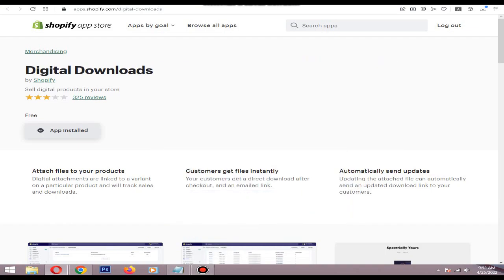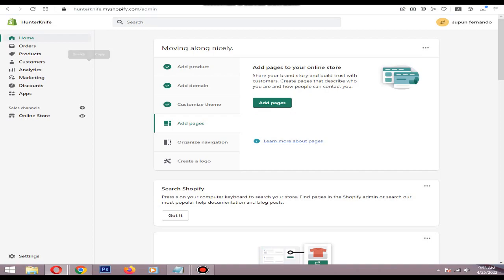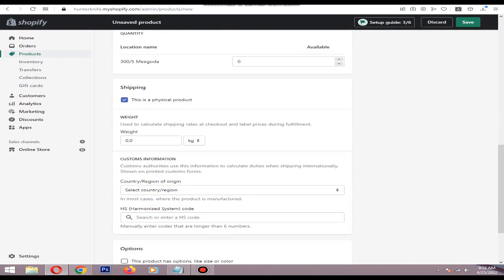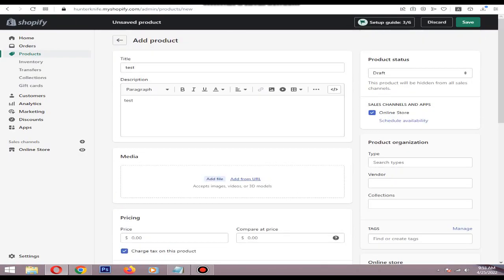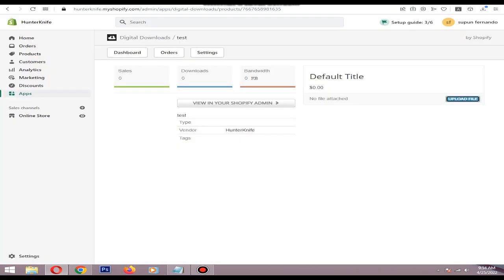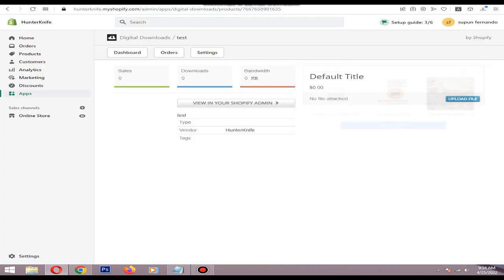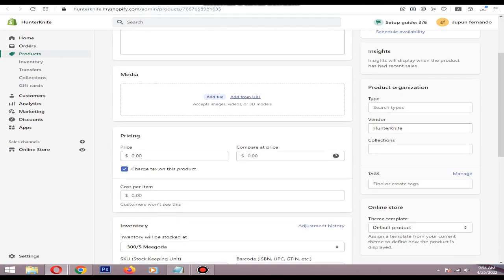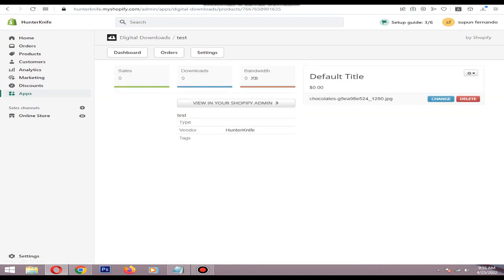How To Add An Ebook To Shopify | Add E-Book With Digital Downloads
In this video i will show, how to add an E-book to your shopify store. You needs to install digital downloads app by shopify to do this. Process is very simple.